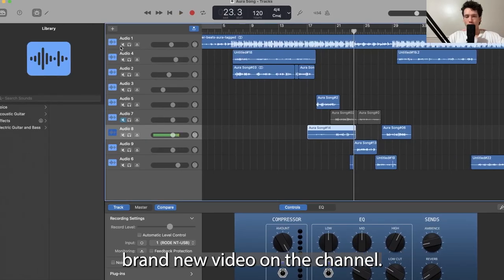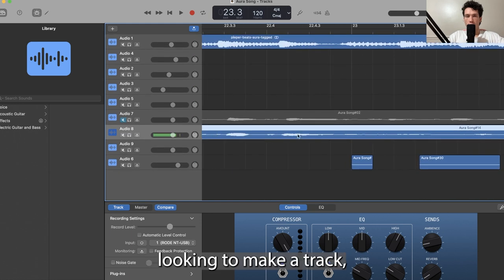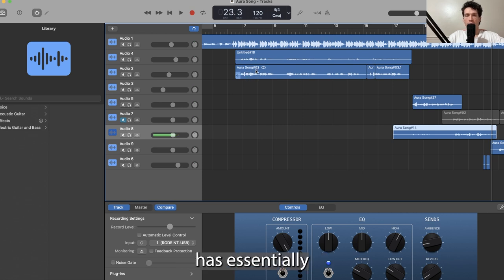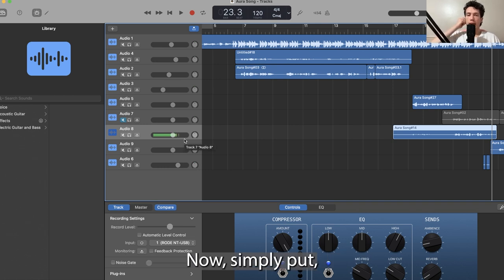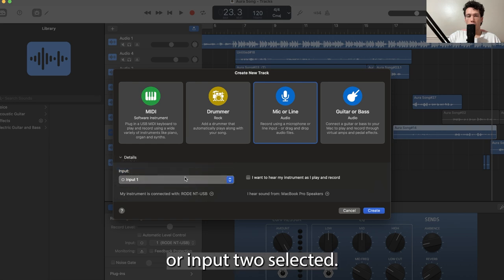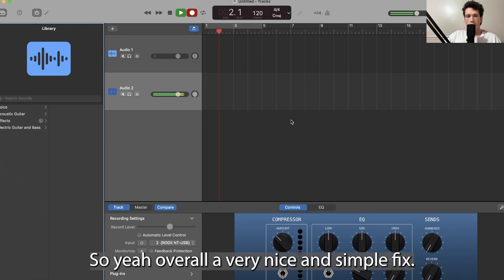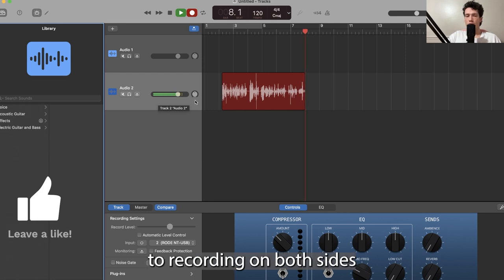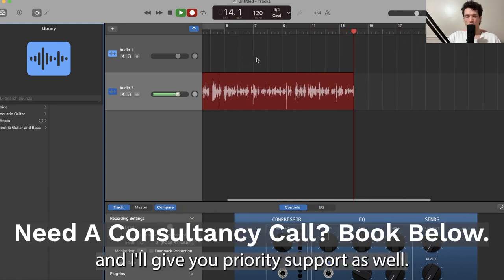How to Fix Microphone Recording from Only 1 Side on GarageBand 2025 (Easy Solution)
Experiencing microphone recordings that only come from one side on GarageBand 2025? In this video, we’ll show you how to easily fix this common issue and restore full stereo recording on your tracks. Whether you're a beginner or an experienced user, this guide will help you troubleshoot and fix your microphone setup to ensure balanced audio.